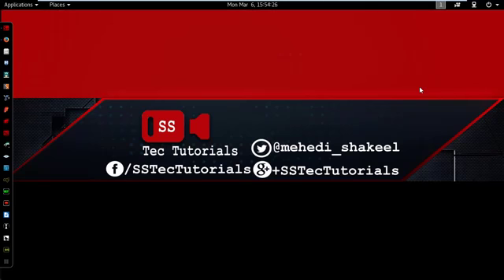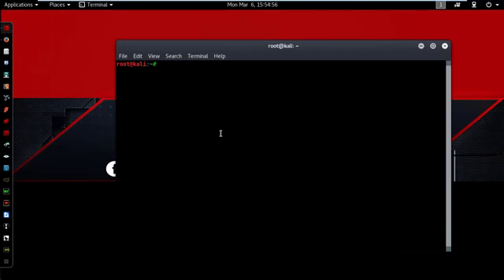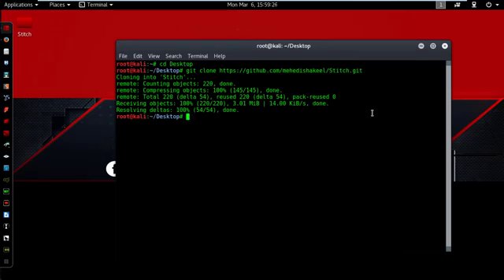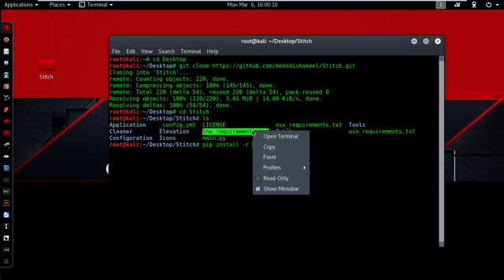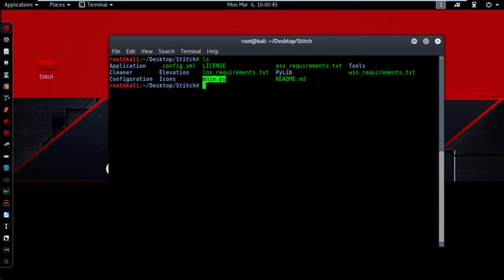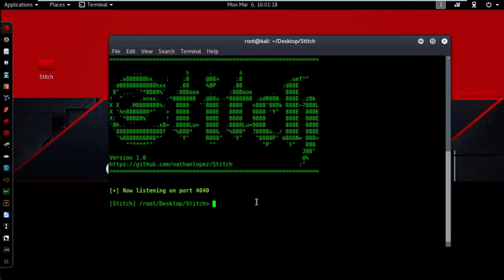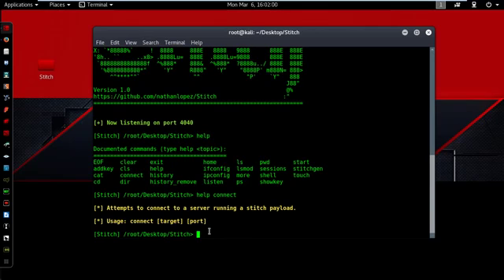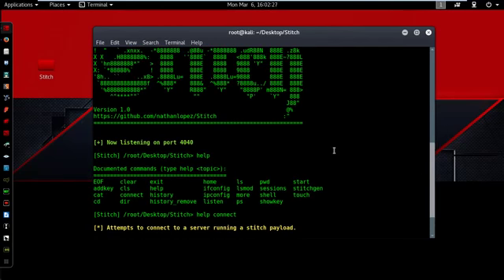Stitch Python Remote Administration Tool RAT 2017 ✔ Create Payload